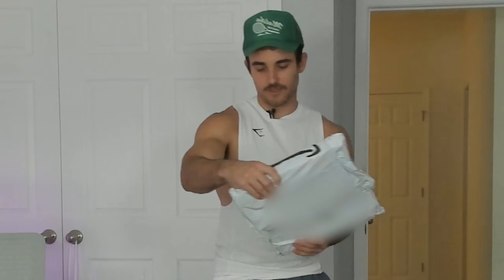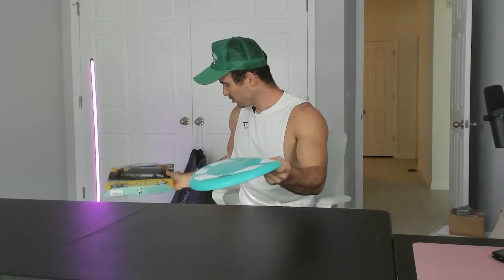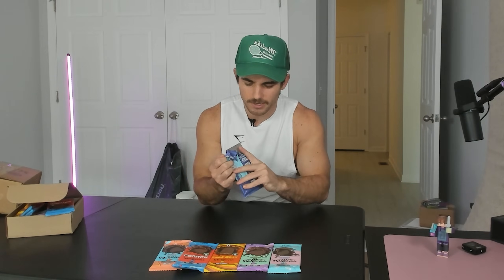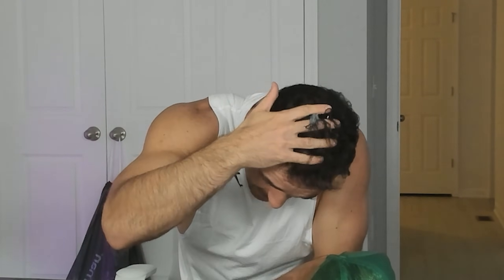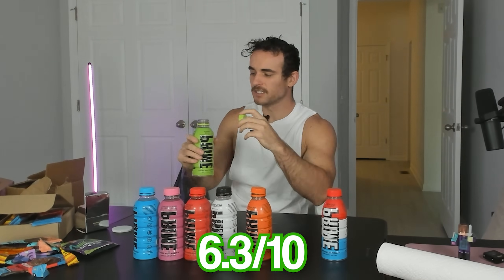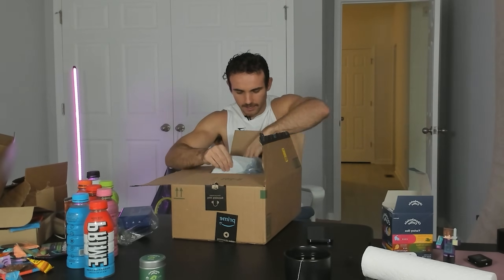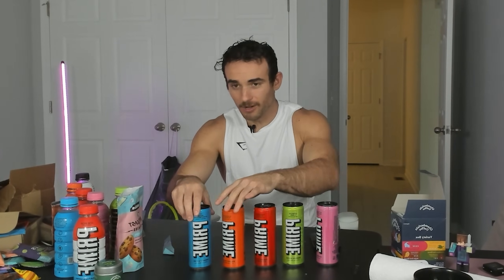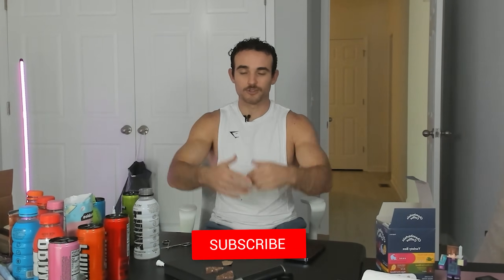I Tried Every YouTuber Product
Let me know what product I should drop

Chapters:
00:00 Intro
00:21 Charli and Dixie D'Amelio LED Ring Light
02:03 David Dobrik Perfume
03:30 Dude Perfect Frisbee
04:38 Karl Jacobs EnderToy
05:51 Feastables Chocolate
09:43 Feastables Sour Gummies
10:26 Jeff Wittek Pomade
11:51 YouTube Plaque
12:09 Prime Hydration
14:47 Yes Theory Card Game
16:06 Dude Perfect Basketball Hoop
16:47 Chamberlain Coffee
18:00 Feastables Cookies
18:53 Prime Energy
20:42 Addison Rae Barbie Doll
22:01 Airrack Pizzafy Sauce
23:41 Babish Kitchen Knife